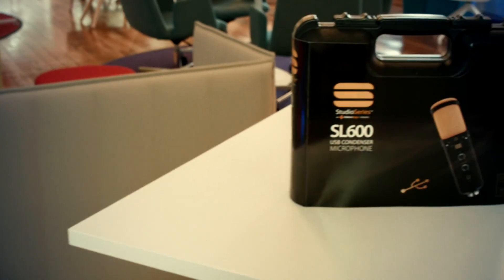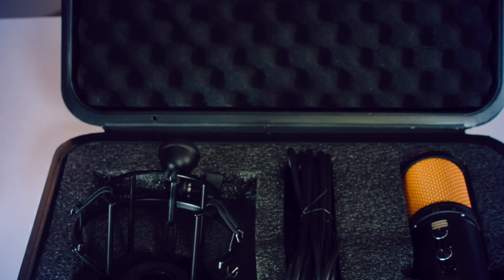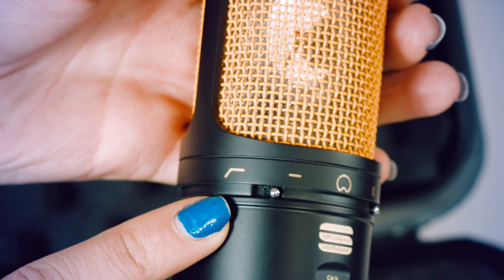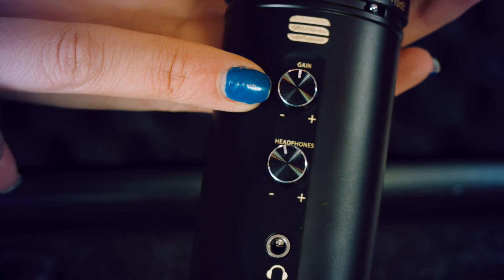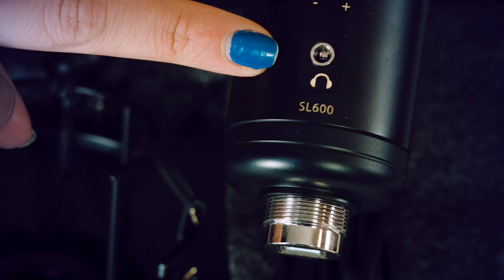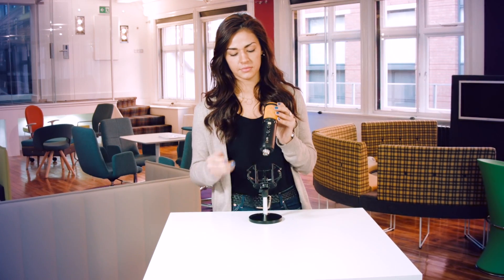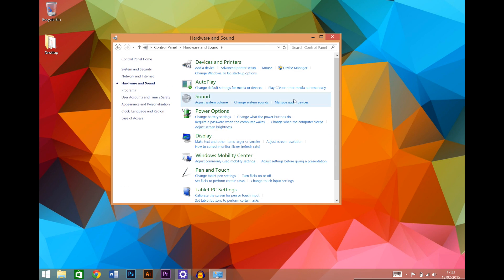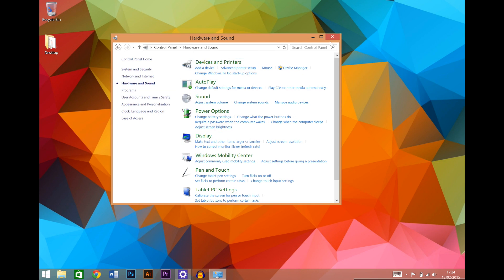How to set up your StudioSeries SL600 USB Microphone on your PC.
The SL600 is a 5 Star Microphone and has won numerous magazine awards for great quality recordings.
Within this video we'll show you how to set up your SL600 USB Microphone on your PC.

For this example we're using the Microsoft Surface Pro 3, however the setup process is the same on all PC's.

The SL600 is the ultimate USB Microphone and doesn't require any audio interface to work.